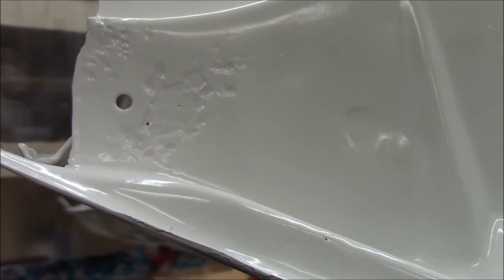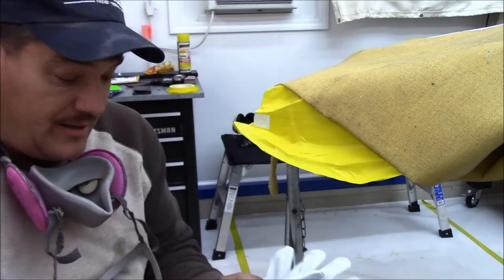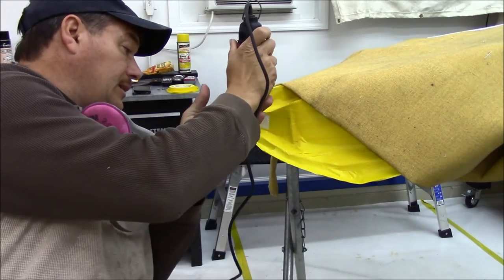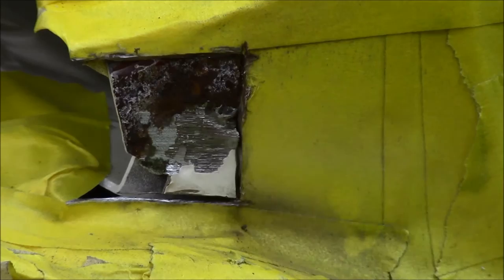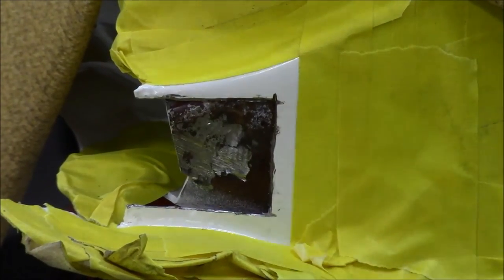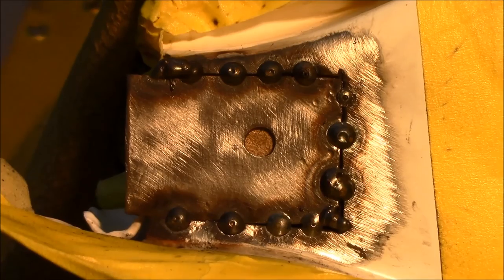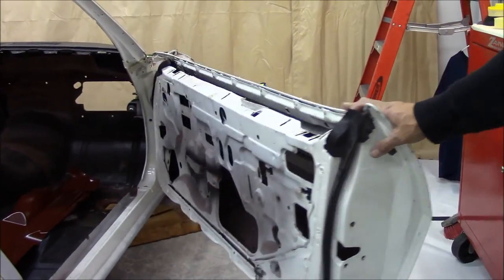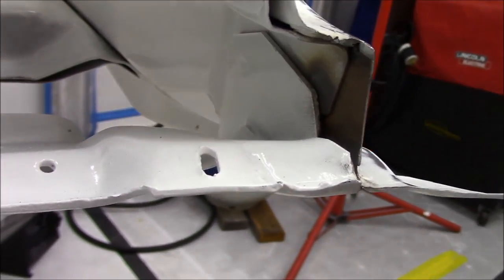1972 Camaro Project Overkill Door Shell Repair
Repairing the rusted upper corner of the Camaro door shell